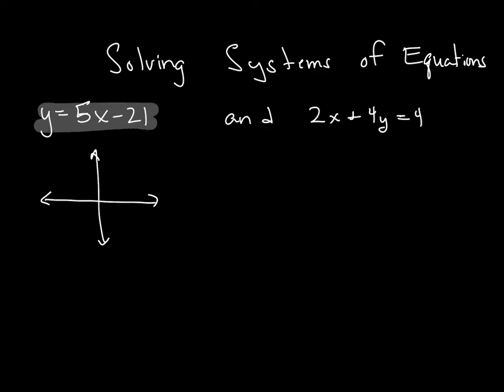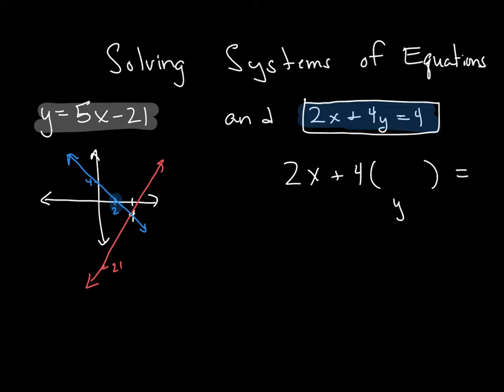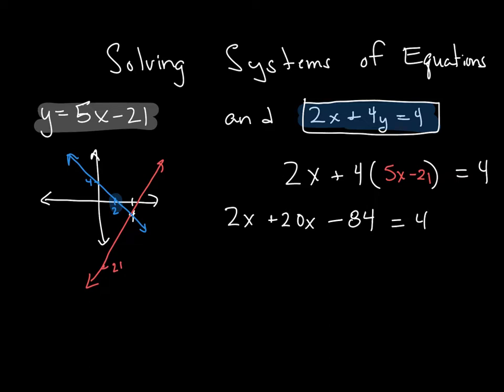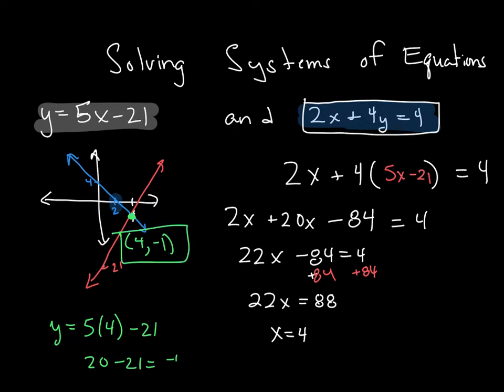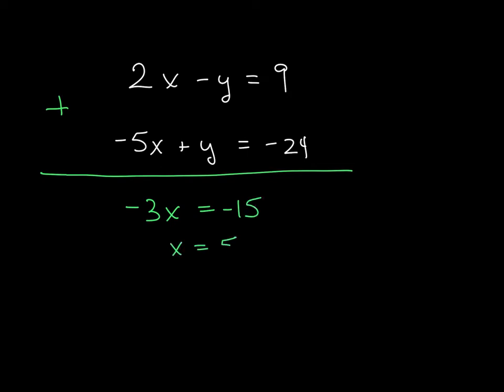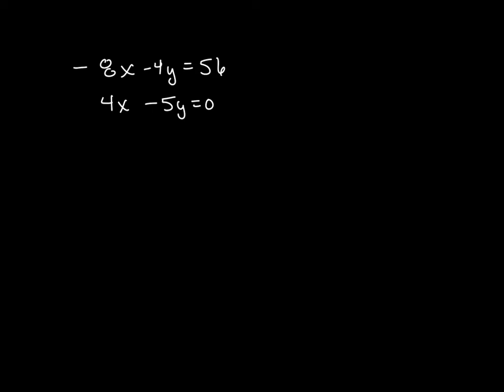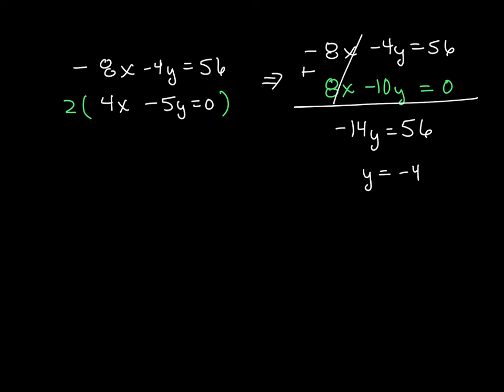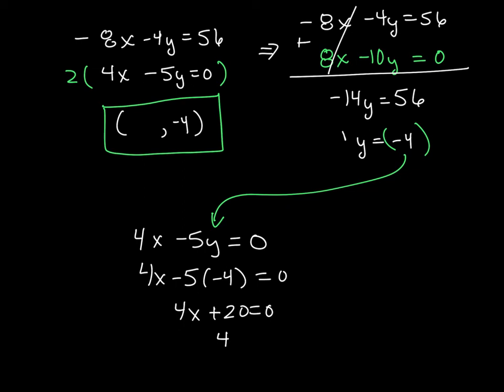Systems of Equations 2x2 Review